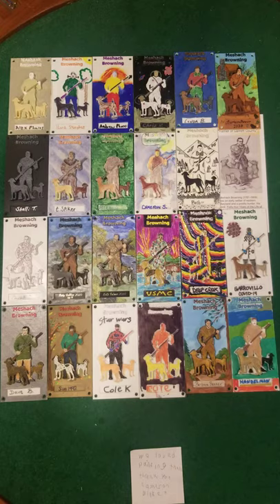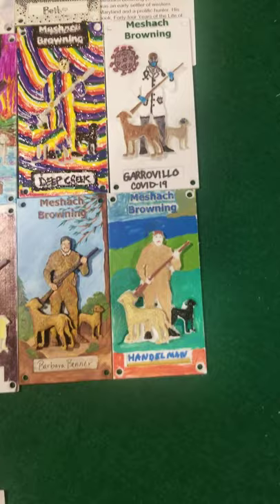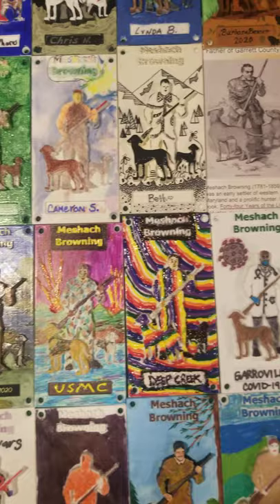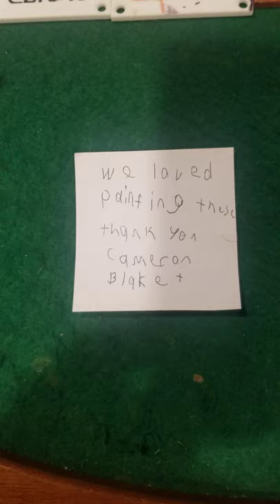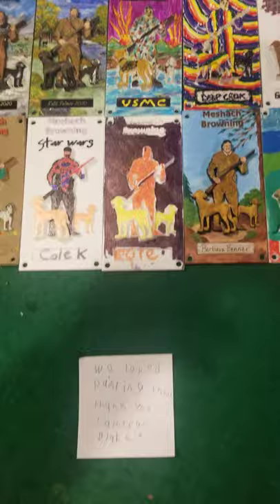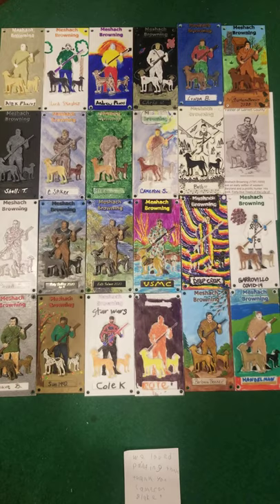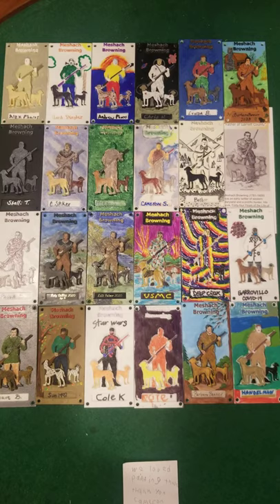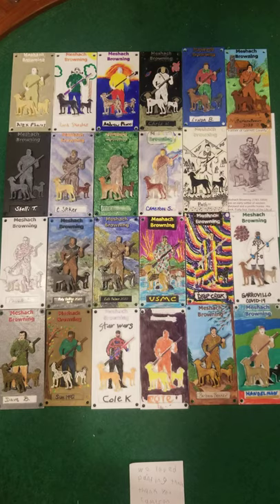Meshach Browning project update: May 22, 2020